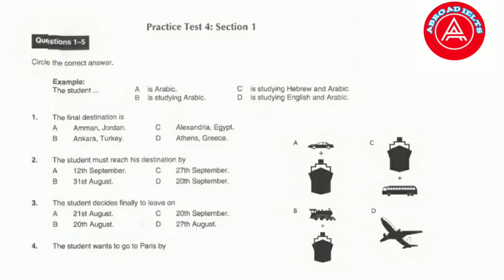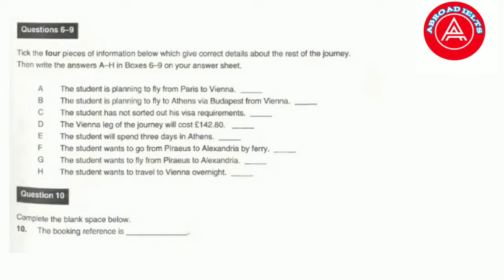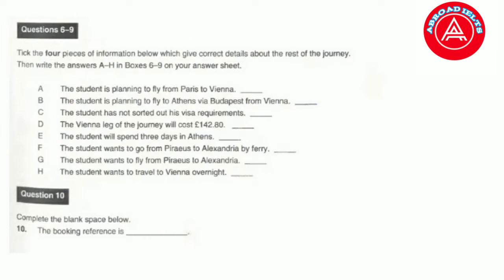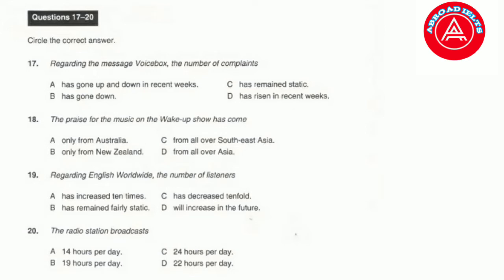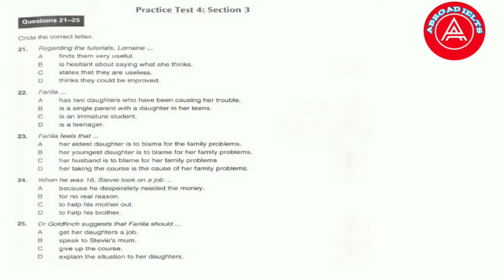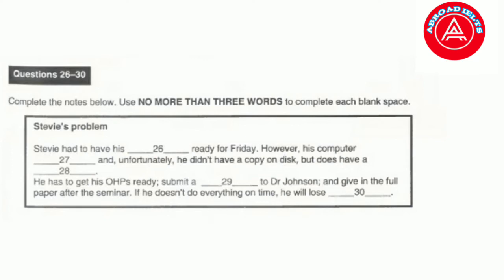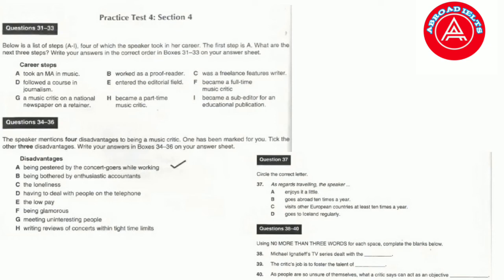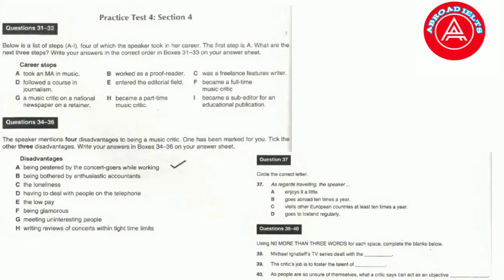ielts listening practice test || with answer script || the final destination || latest practice test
@abroad ielts
IELTS LISTENING practice test with answer script || test 2022 ||  the final destination ||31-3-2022

cambridgeieltslistening
The ielts listening test will take about 30 minutes ielts listening practice test 2022 with answer script success test

. booster your band score now IDP & bc # britishlagguage​​ listenings​​ newwords​​ cambridgelistenings​​ englishwords​​ trendingenglish​​ ieltslisteningpreparation​​ IELTSlisteningpractice​​ Cambridgeieltslistening​

daily new words English vocabulary